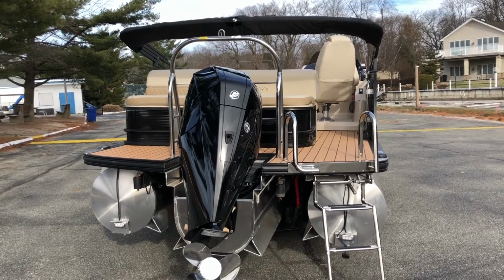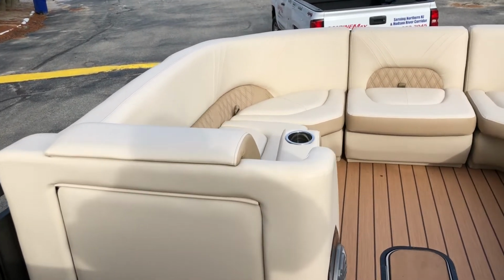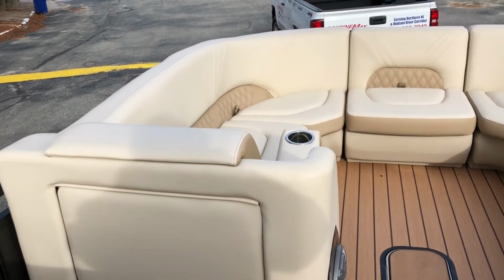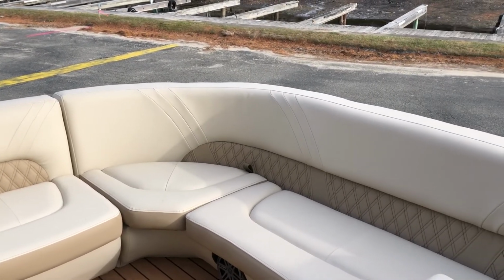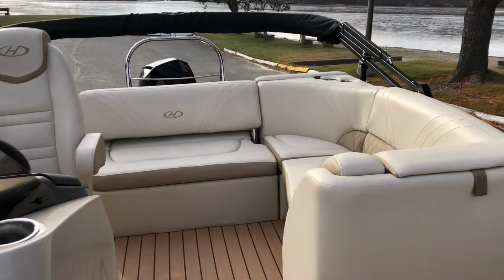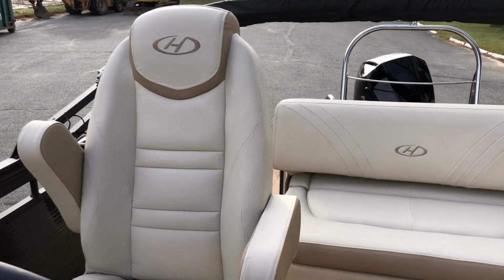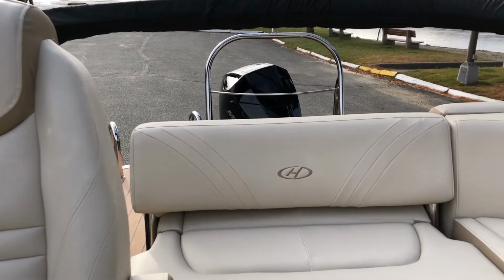2019 Harris Solstice 220 Boat For Sale at MarineMax Lake Hopatcong, NJ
All of life can be art if you approach it with your own unique style and grace. And this is true of connecting with loved ones, making memories and pursuing new passions together. A luxury pontoon quickly becomes the center around which your family life revolves, evolving with changing desires and cradling treasured relationships. The Solstice Series can easily accommodate family members, friends and guests with clean, spacious layouts, upscale appointments and uncompromising attention to detail. Harris pontoons can support various interests with their world-class technology, superior handing and impressive performance. They ensure that you can spend countless hours cruising with those close to you, participate in social activities with your chosen marina community, and keep young people engaged with plenty of watersports and opportunities for outdoor recreation. And in the end, you'll find that the experiences you have with the Solstice Series will be forever etched in your memory as pure perfection.